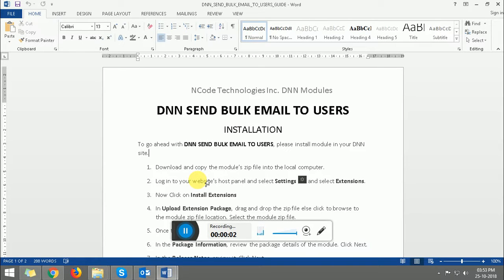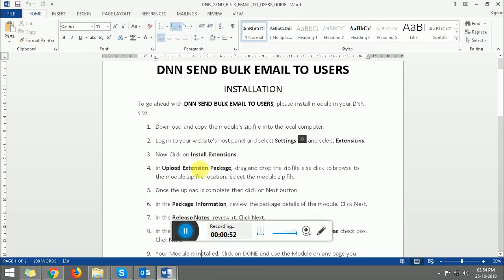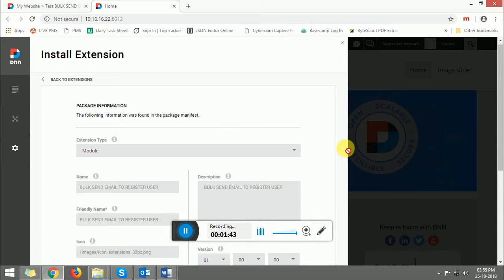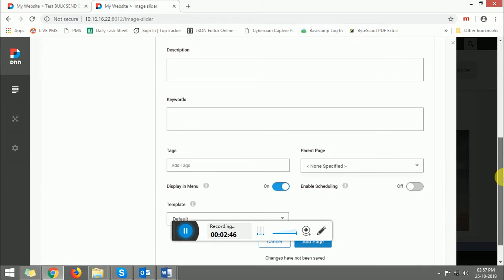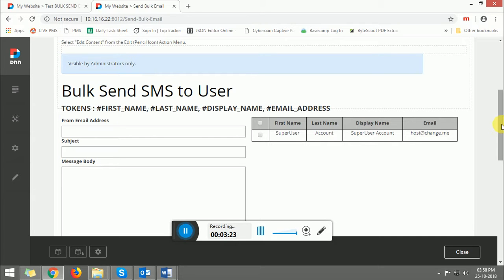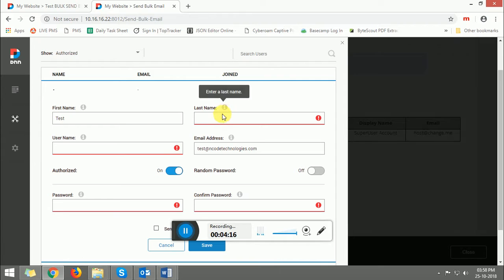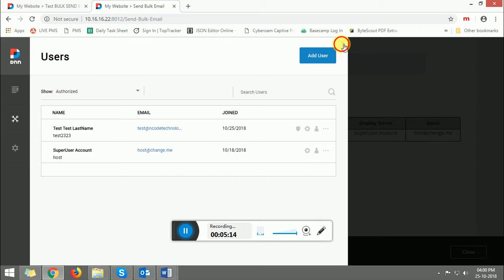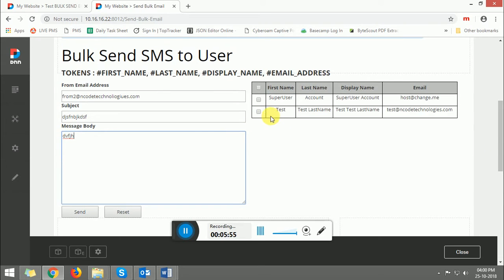BULK SEND EMAIL TO REGISTER USER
DNN SEND BULK EMAIL TO USER allow to send email bulk email to user.
User can also able to select the user to whom user want to send Email.
It is easy to install and configure DNN module.